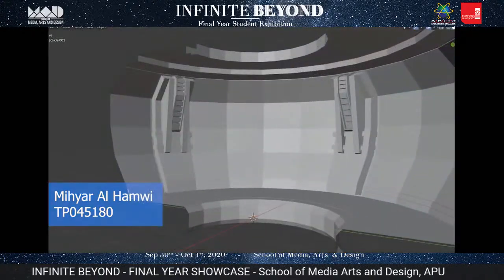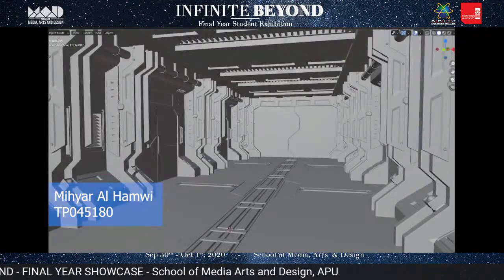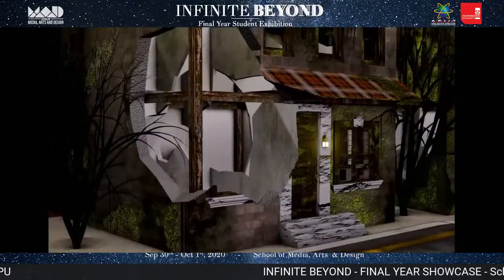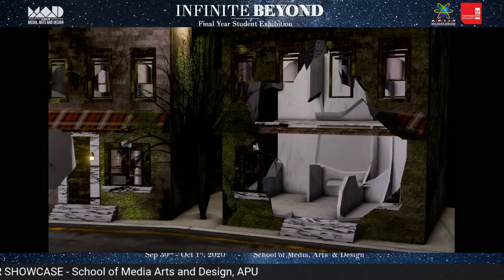Infinite Beyond_Final Year Exhibition_Live Session with Visual Effects Students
Join us live to watch our Visual Effects students projects at today’s INFINITE BEYOND Final Year Exhibition by the School of Media, Arts & Design!

Proud to present the impressive work by our Final Year Students!